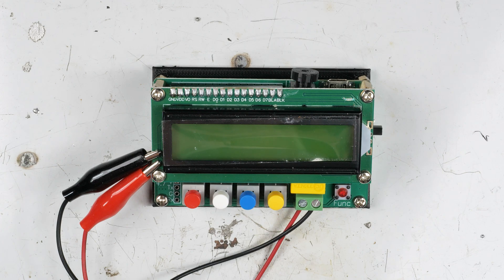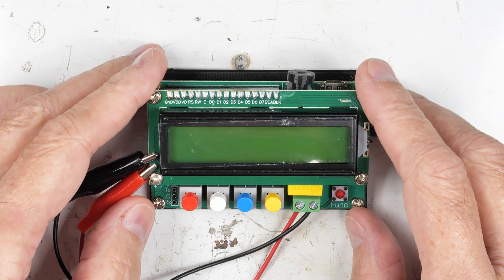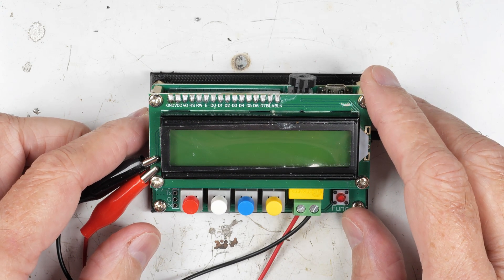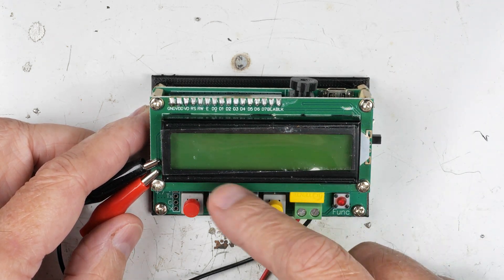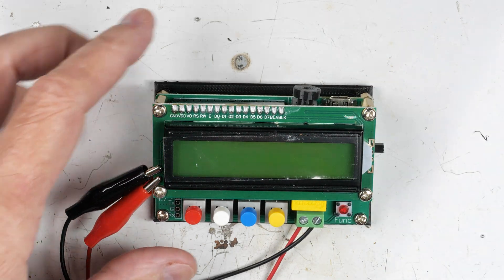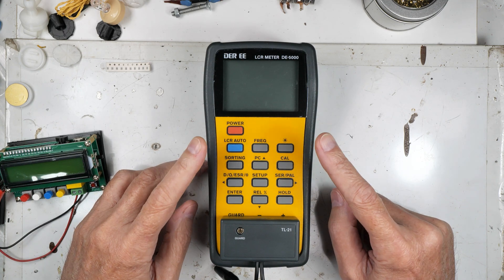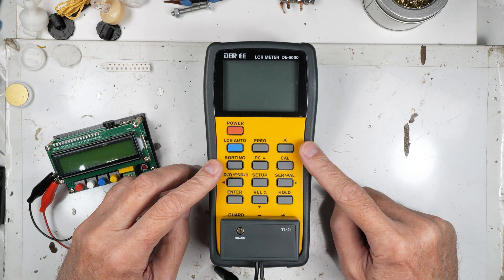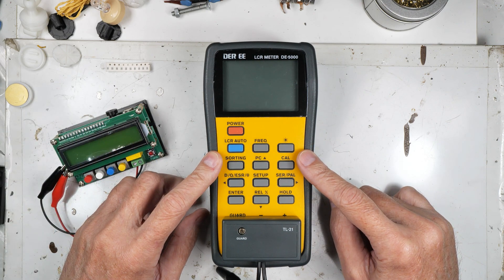Electronics-Replacing The LC100A LCR Meter (4K)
I'd like to say it's been a good run, but it has not. The
LC100A is cheap and is OK, WHEN it's working, but it seems
to have a short lifespan. If you're going to have a meter
more than a few years, invest in a better one.